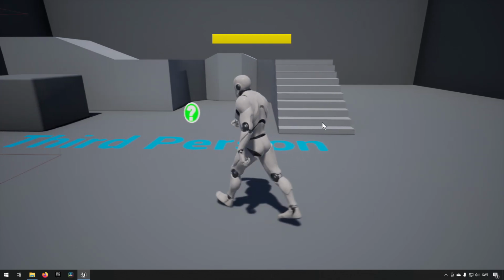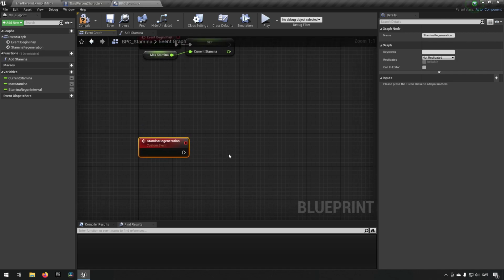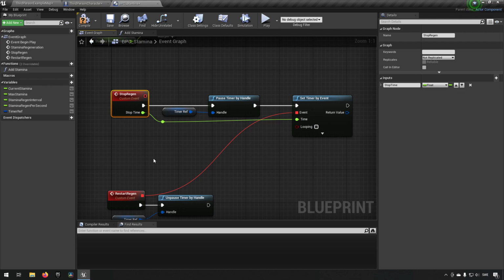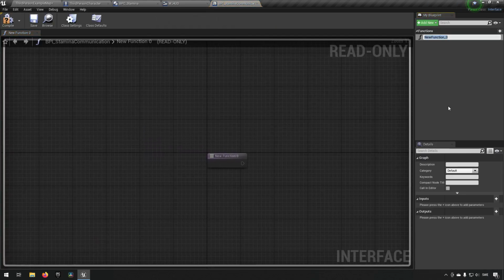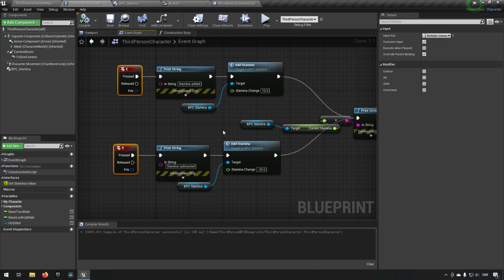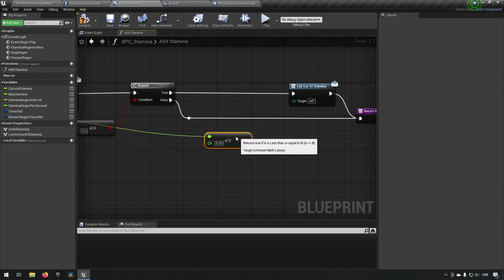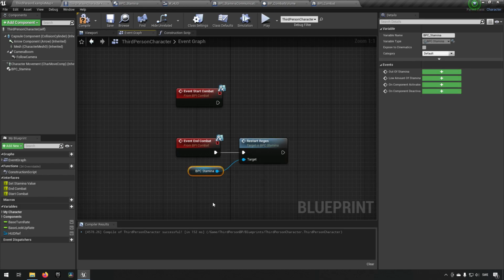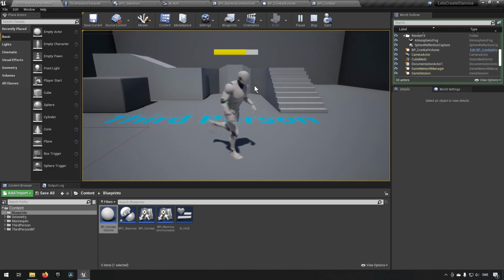Let's create a game system: Stamina + FREE DOWNLOAD - Unreal Engine 4 + 5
In this episode we create a stamina system (works equally well as a health or mana system), which has some features including:
Logic contained in a blueprint component
Stamina regeneration - which can be halted temporarily or indefinately
Event conditions, like low stamina or depleted stamina which can be used to trigger effects like stopping flight, sprinting or climbing for example.
Debug information for all the parts and a volume that simulates combat (or another effect) which would cause regeneration to halt.
Simple UI for some representation of what is happening.